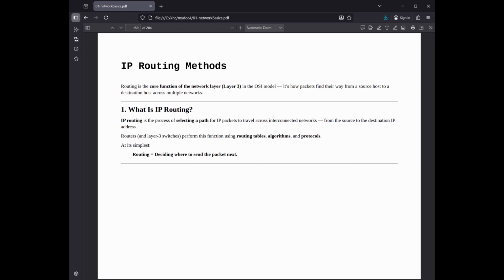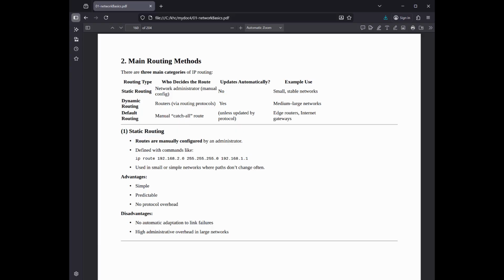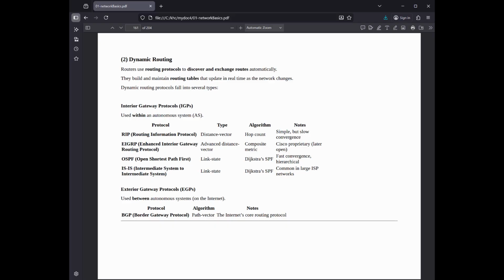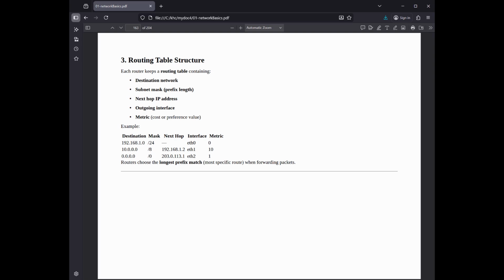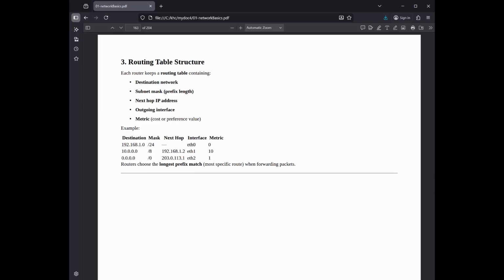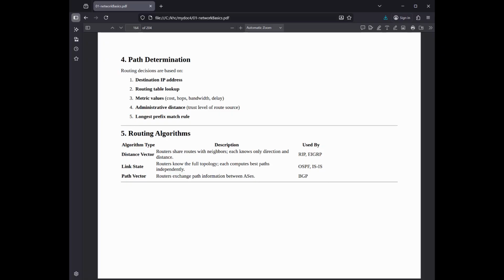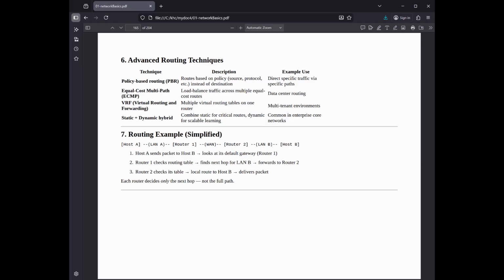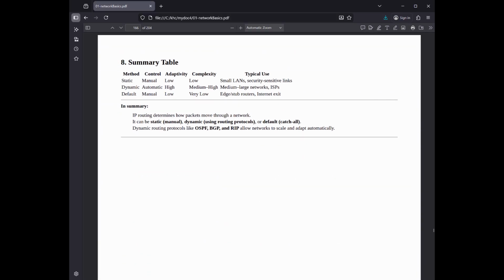20 Network Basics - IP Routing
Static Routing
Dynamic Routing
Default Routing
Routing Table Structure
Path Determination
Routing Algorithms
Advanced Routing Techniques